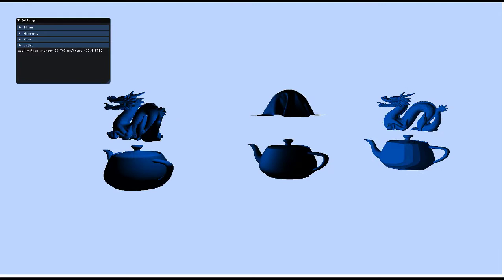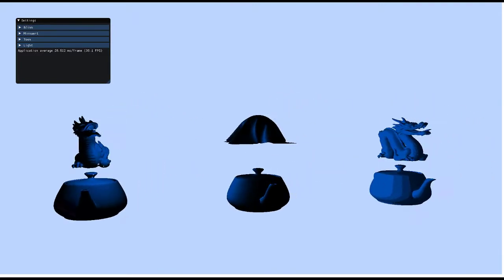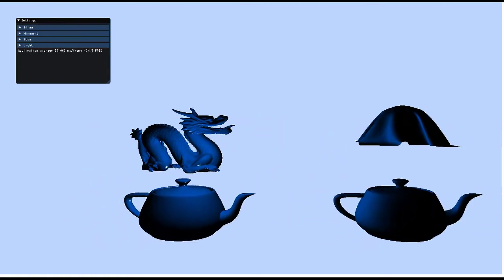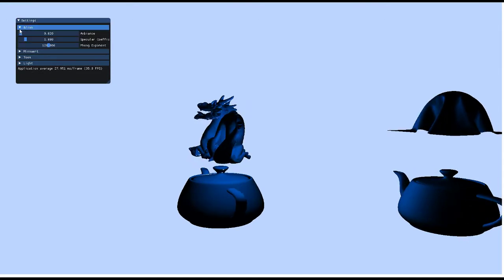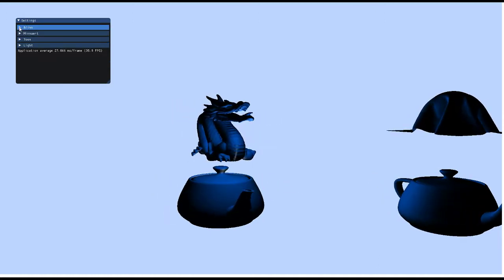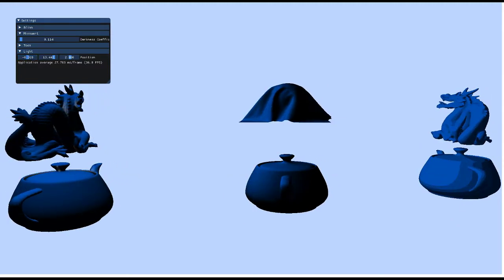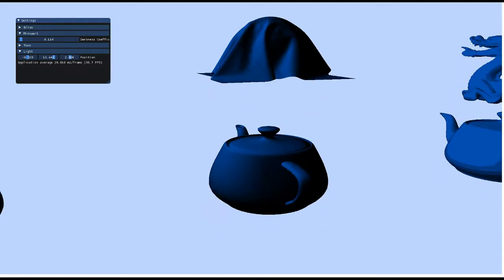Blinn Phong, Minneart and Toon Shader